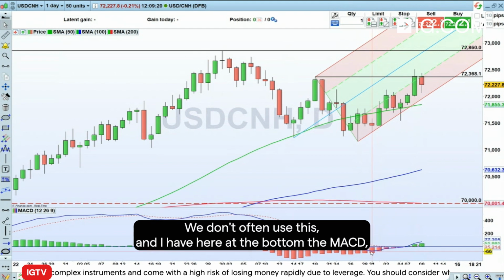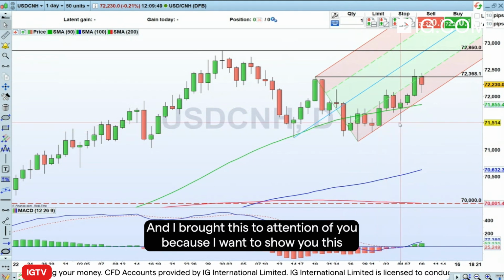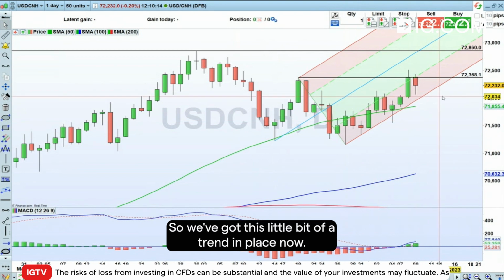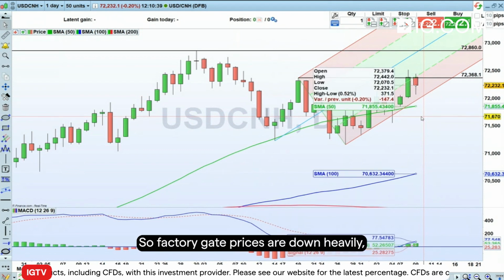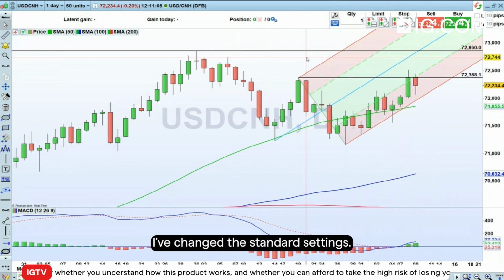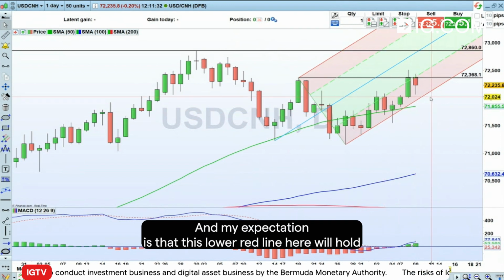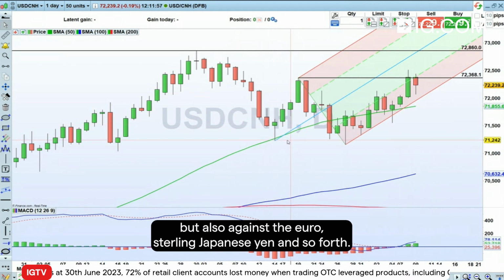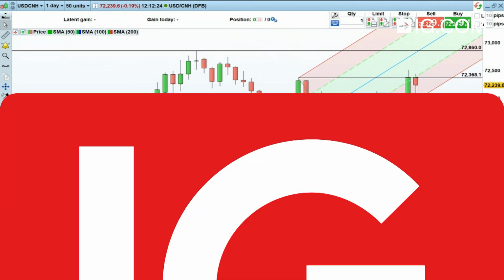Trading the Trend: long USD/CNH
Fundamentally, there are plenty of reasons to buy the USD/CNH pair, but as IGTV’s Jeremy Naylor explains there’s a technical reason too. A new recent higher high puts the upward facing trend back into the frame. Using the Andrews pitchfork there’s an obvious position to place the stop-loss and benefit from any more upside movement.

Welcome to the official IG International YouTube channel. Here you will find everything you need to become a successful trader. Learn more about IG's products, the economy, financial markets, and company insights. IG is a global leader in online trading, providing fast and flexible access to over 18,000 financial markets – including CFDs on Forex, shares, indices, commodities and cryptocurrencies.

IG is publicly listed on the London Stock Exchange (LSE) and is a constituent member of the FTSE 250, with offices across Europe, US, Africa and Asia-Pacific.

IG International Limited is licensed to conduct investment business and digital asset business by the Bermuda Monetary Authority and is registered in Bermuda under No. 54814.

The risks of loss from investing in CFDs can be substantial and the value of your investments may fluctuate. As at 30th June 2023, 72% of retail client accounts lost money when trading OTC leveraged products, including CFDs, with this investment provider. Please see our website for the latest percentage. CFDs are complex instruments and come with a high risk of losing money rapidly due to leverage. You should consider whether you understand how this product works, and whether you can afford to take the high risk of losing your money.

CFD Accounts provided by IG International Limited. IG International Limited is licensed to conduct investment business and digital asset business by the Bermuda Monetary Authority.